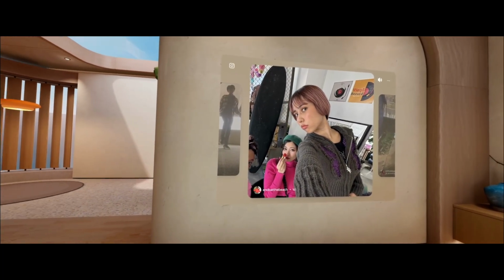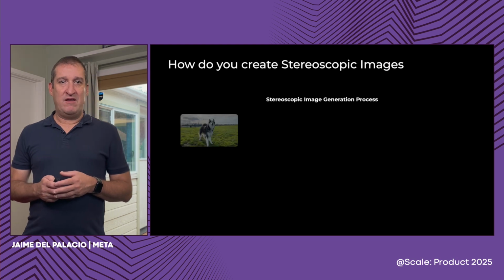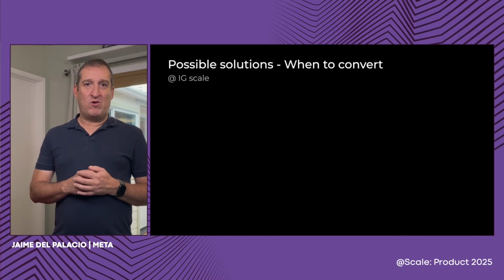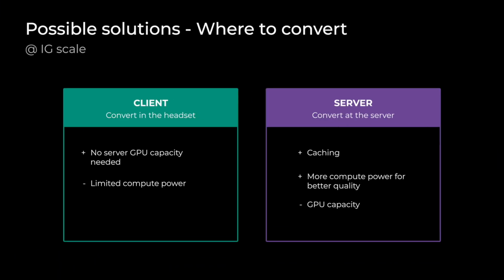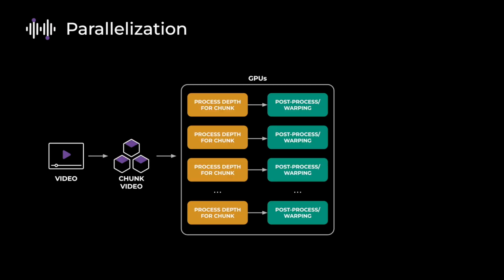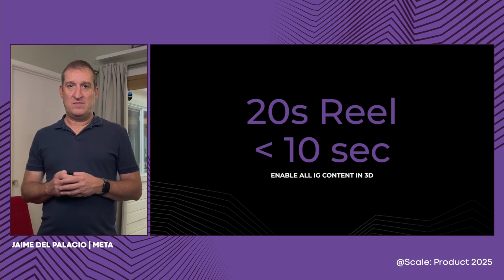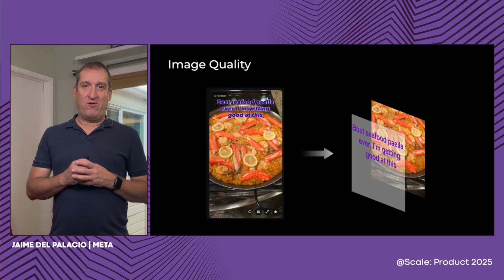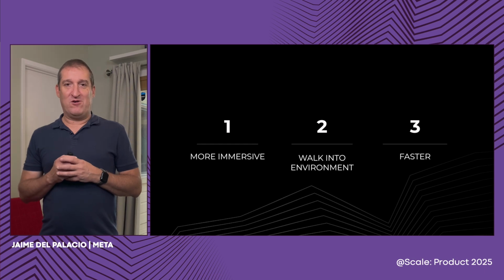Spatial Media on Instagram VR | Jaime Del Palacio, Meta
Jamie Del Palacio, a software engineer on the Instagram VR team, delivered a presentation on the process of transforming the Instagram application into a true virtual reality experience on Quest headsets. [00:05]

He detailed the team's journey to convert all 2D media into 3D stereoscopic content using AI. [02:00]

Palacio outlined the primary challenges they faced, including the immense scale of Instagram's content, the critical need for low-latency processing, and ensuring user comfort. [04:03]

He explained their decision to convert media on-demand on the server and detailed the optimization strategies—such as parallelization and code tuning—that reduced conversion times from over two minutes to under ten seconds. [07:17]

The talk also covered quality considerations, like prioritizing a comfortable viewing experience (positive parallax) over more jarring 3D effects and developing a specific solution for rendering text overlays correctly. [12:28] He concluded by sharing key learnings and outlining future ambitions for creating even more immersive social experiences. [00:19]